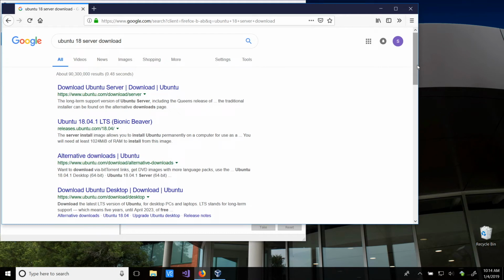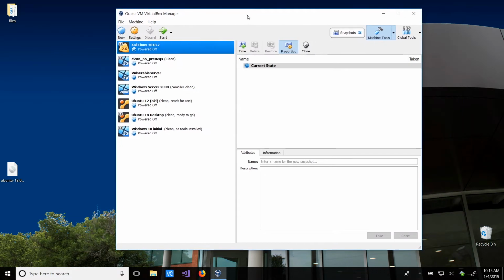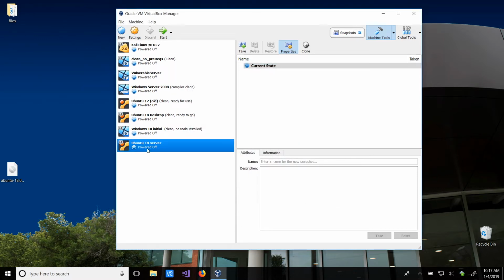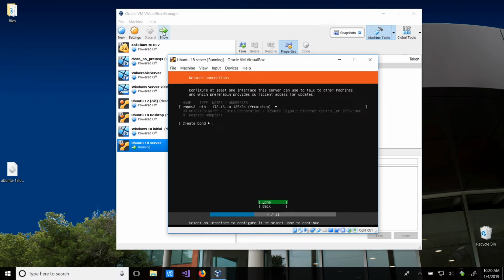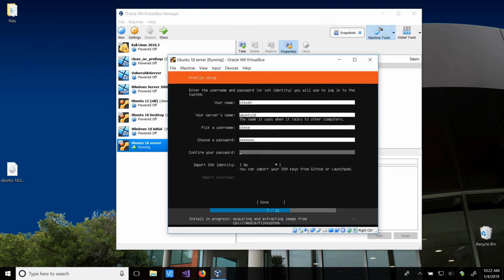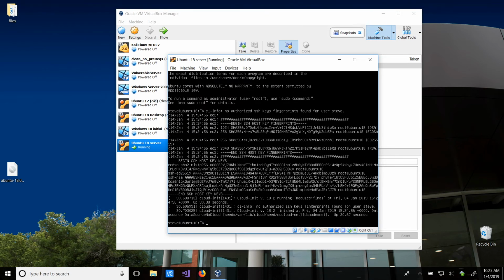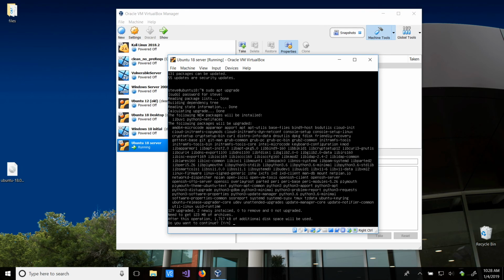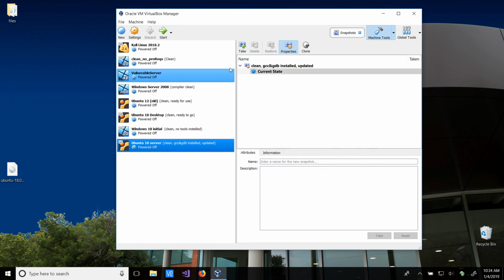Ubuntu 18 Server install into Virtual Machine (early 2019)